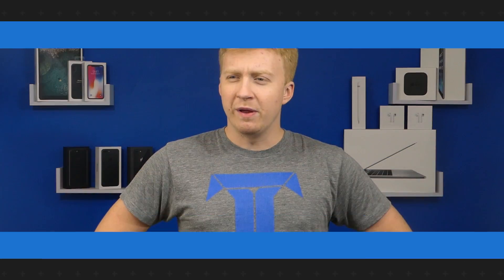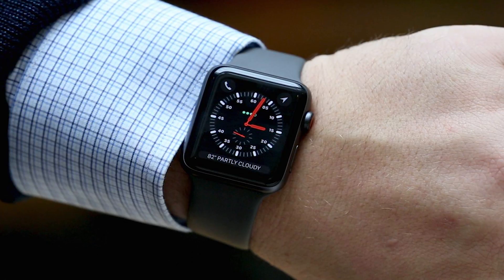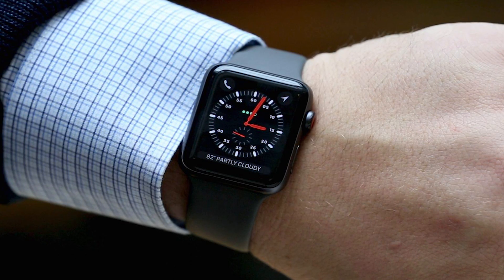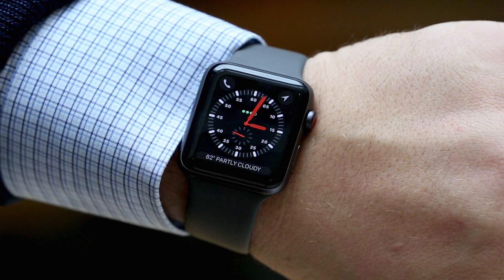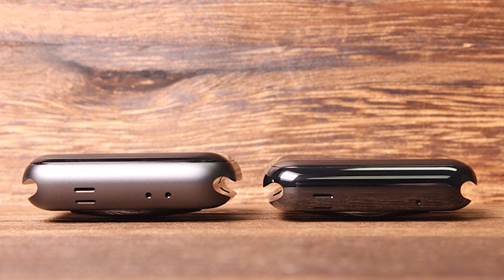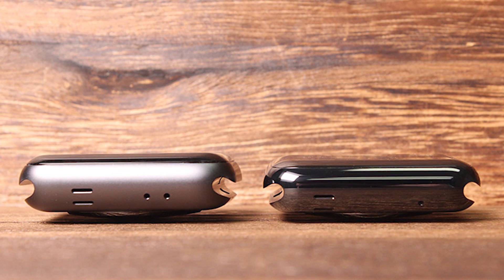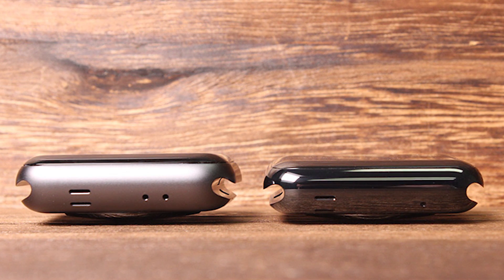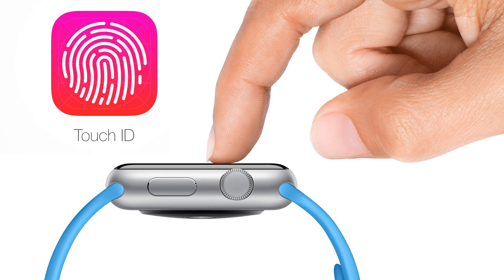Thoughts on Apple Watch Series 4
What does the Apple Watch Series 4 need?